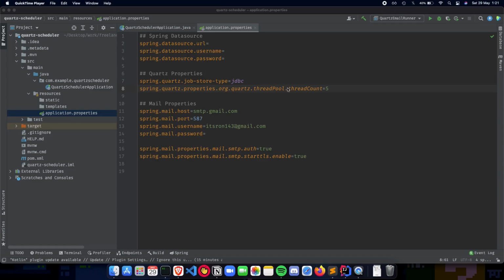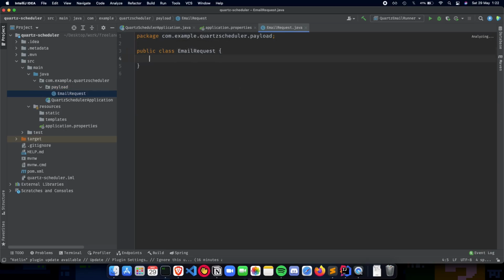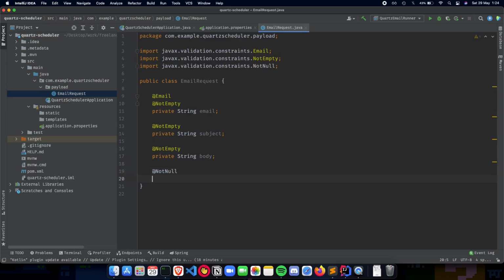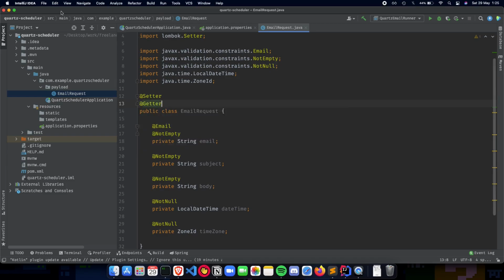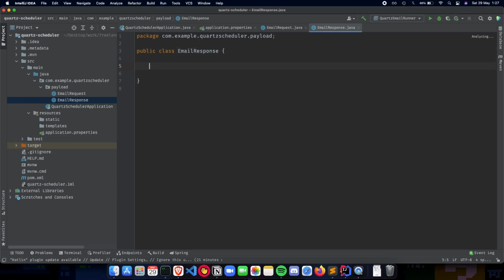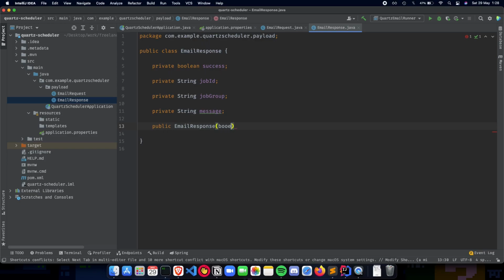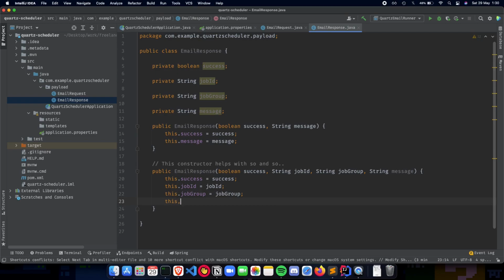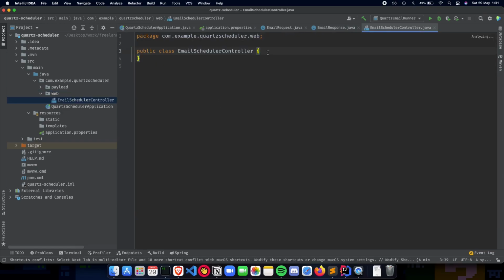Implementing EmailRequest and EmailResponse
In this video, we'll learn how to use Quartz Scheduler to schedule jobs in Spring Boot by creating a simple Email Scheduling application.
Quartz is a feature-rich, open source job scheduling library that can be integrated into virtually any Java application, from the smallest stand-alone application to the most complex e-commerce system. Quartz can be used to create simple or complex schedules for hundreds of jobs to be executed.

Video 4  Implementing EmailRequest and EmailResponse